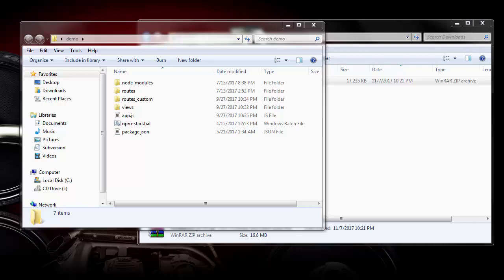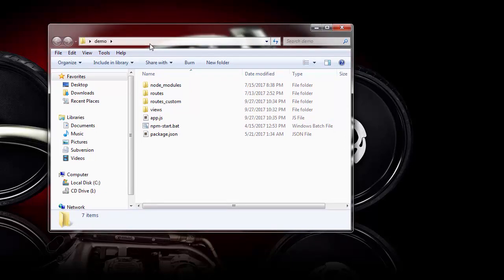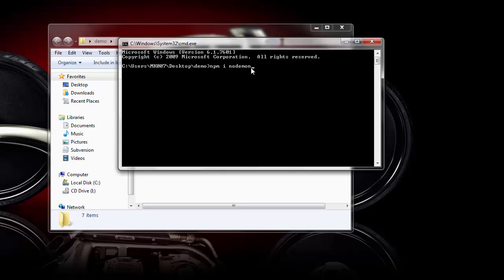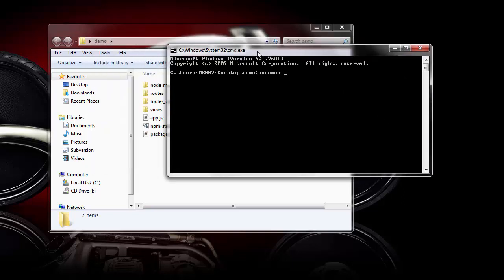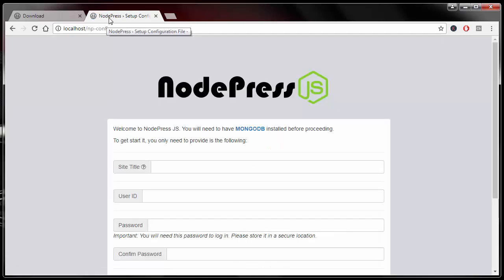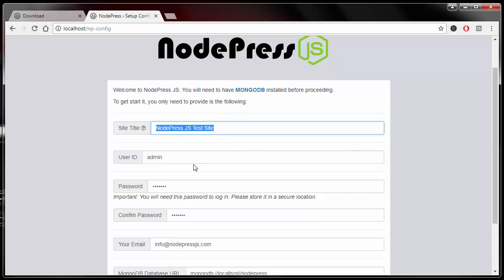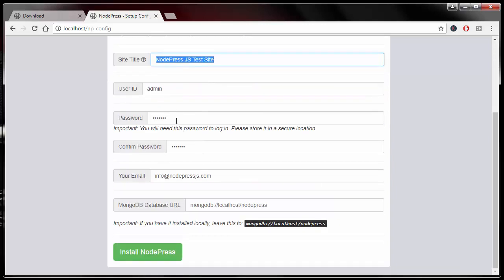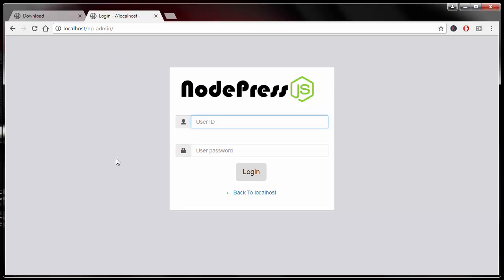How Easily Configure Your First NodePress JS Site - NodePress JS